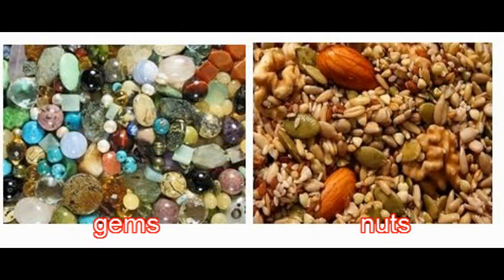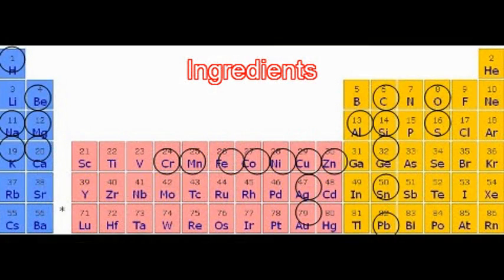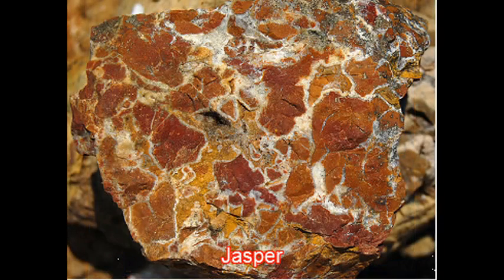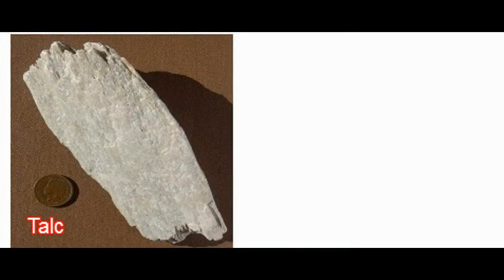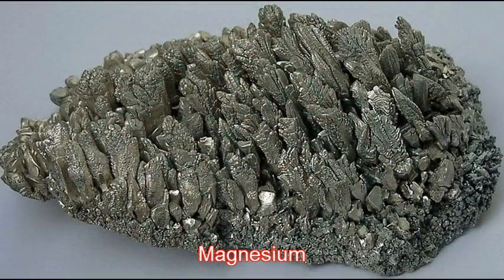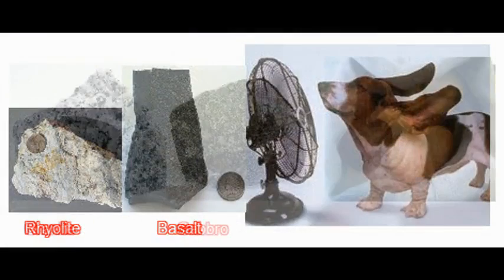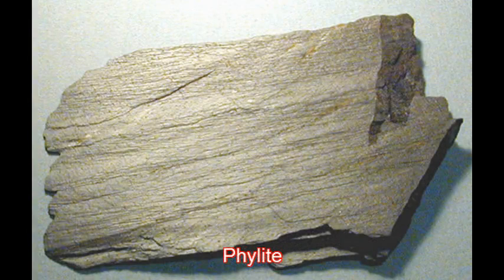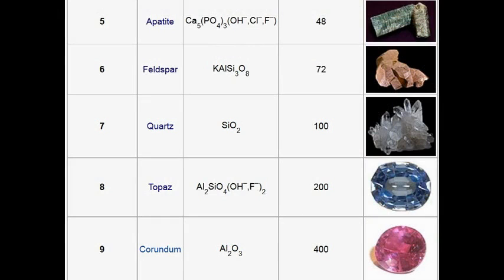Cookbook for rocks